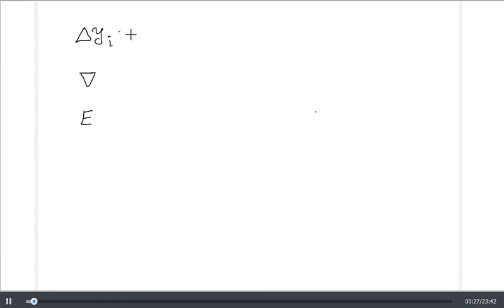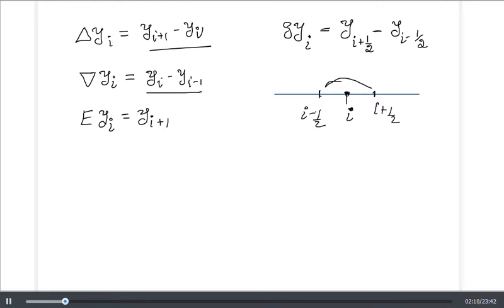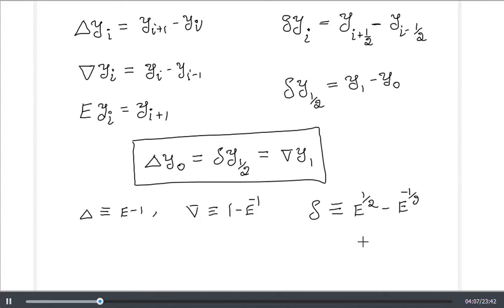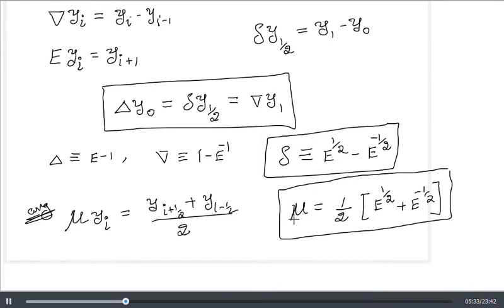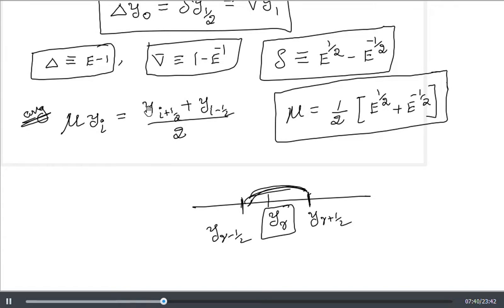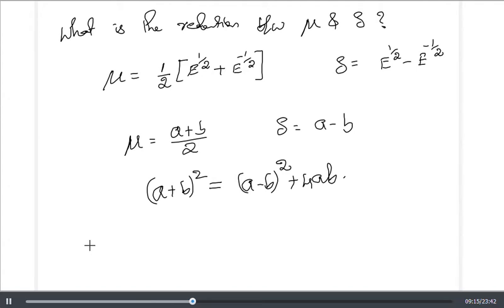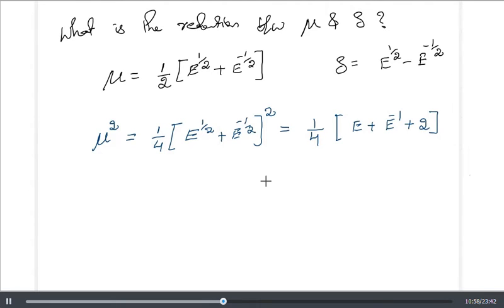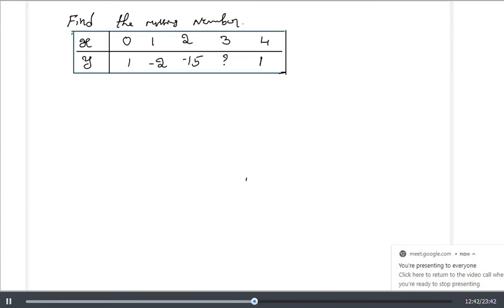Finite Differences - 1